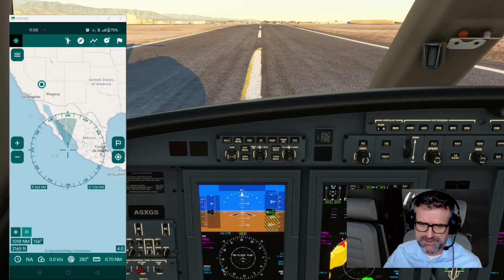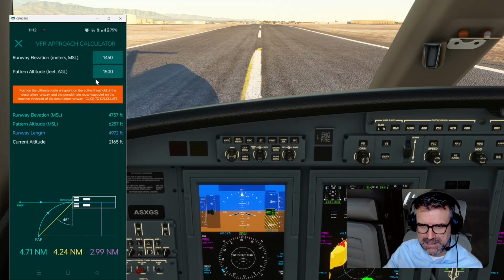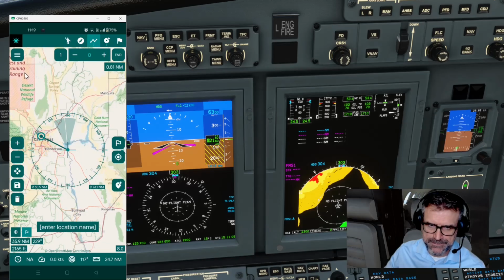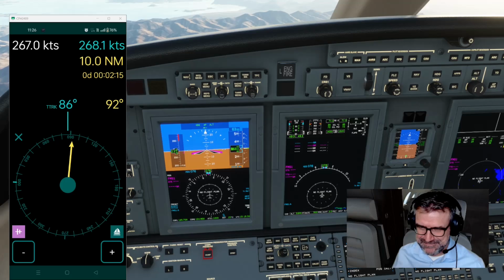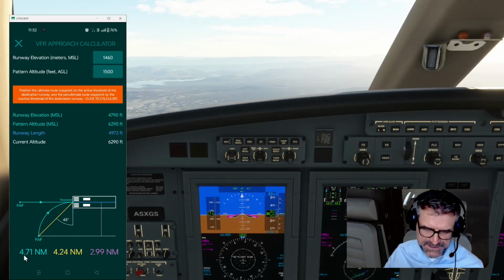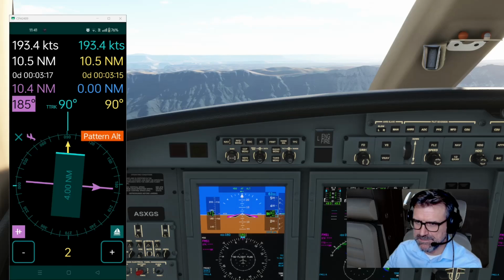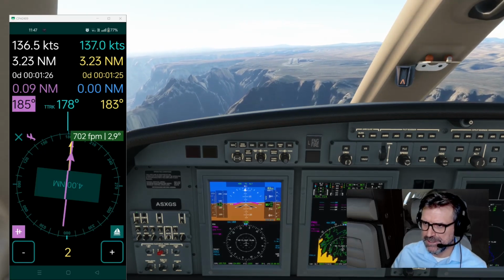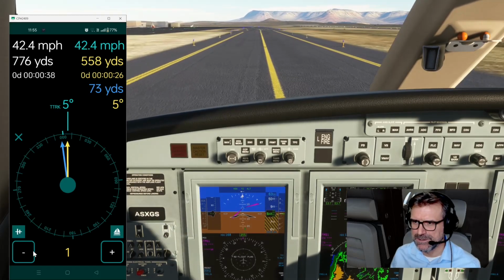StraytWay Aeronautical Demo Series | Hoover Dam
North Las Vegas Airport (KGVT) to Grand Canyon West (KGCW)

00:10 Preflighting StraytWay
11:49 Take-off
22:59 Hoover Dam
25:00 Enroute
36:06 Approach and landing
43:23 Taxiing using StraytWay